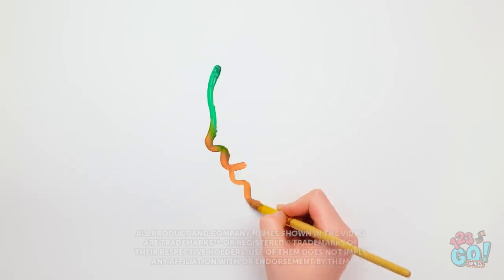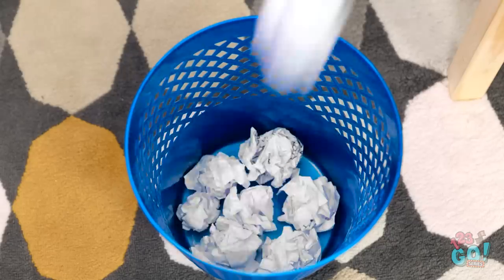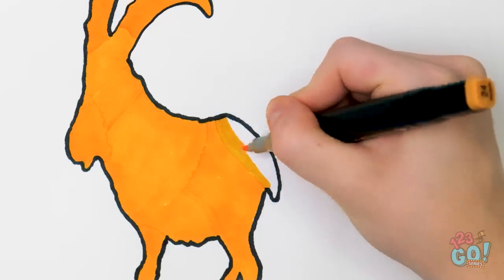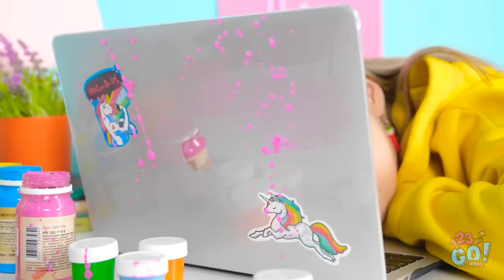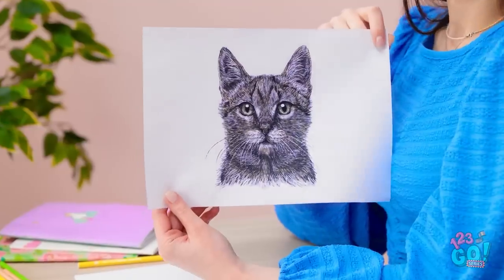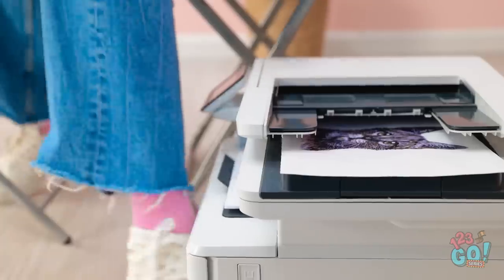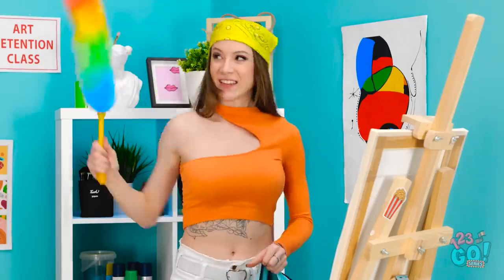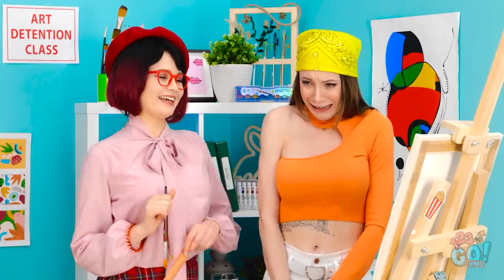BEST DIY ART TRICKS AND DRAWING HACKS || Brilliant Drawing Tutorials by 123 GO! SERIES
If you want to be a little more creative, we've got you covered.  What's your favourite art hack?